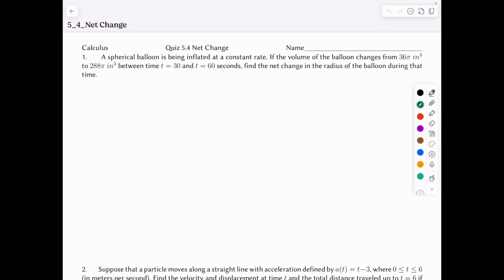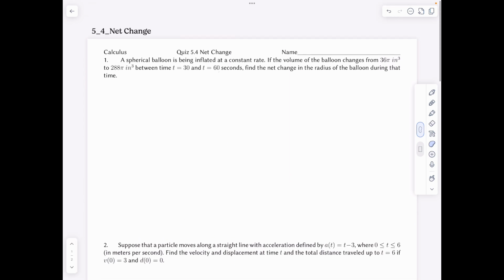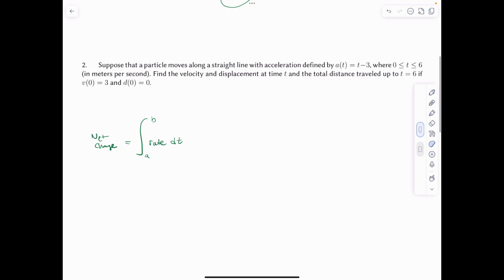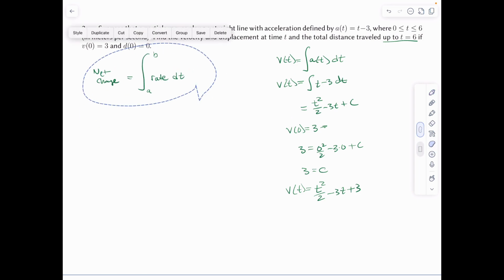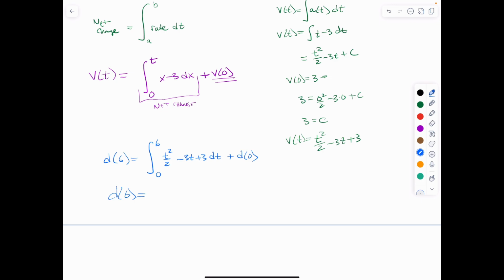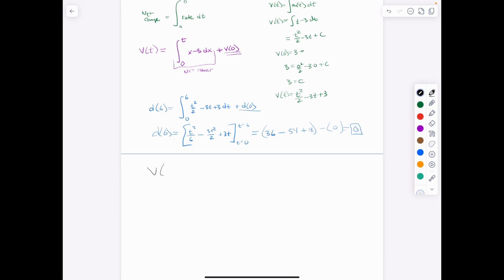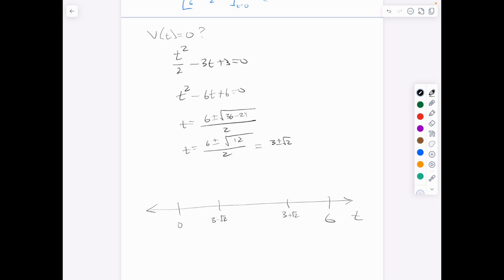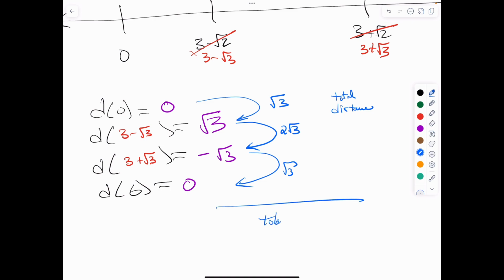Section 5.4 net change